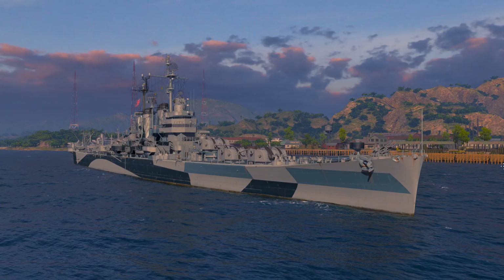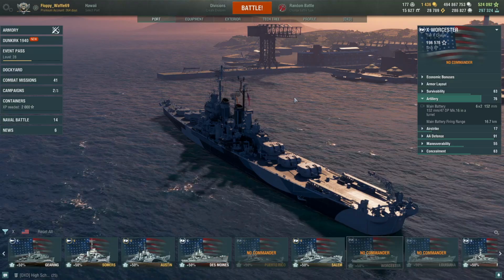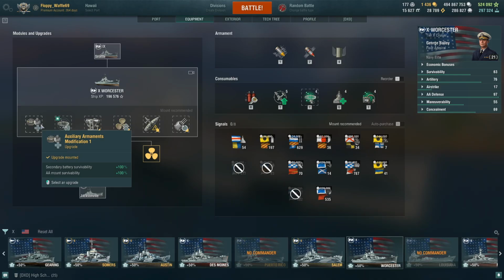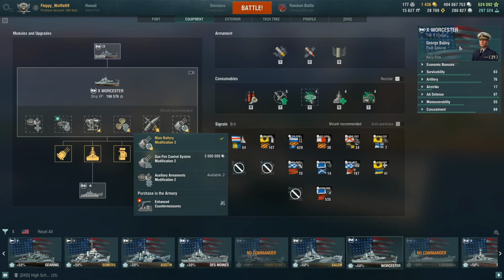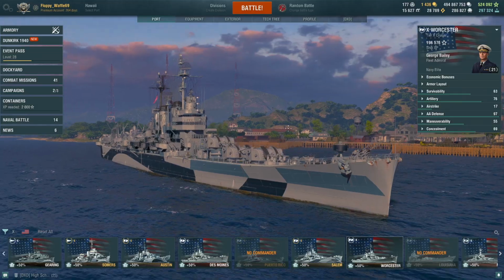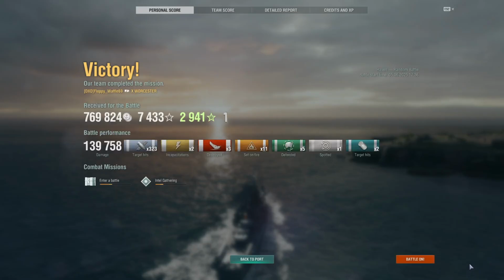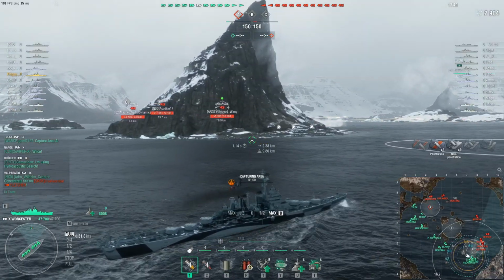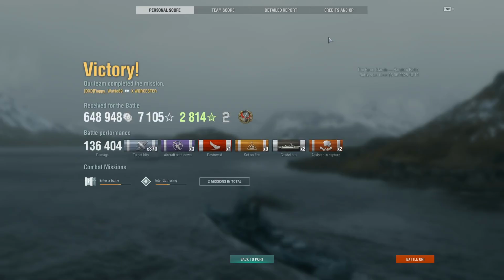Worcester Analysis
Hey YouTube, today I finally am getting around putting out my Worcester Analysis, completing our "Down the Line" series to the USS Worcester. I hope you all enjoy this one, as I certainly enjoyed playing this ship!

Timestamps
0:00 Introduction
1:43 Port Analysis
28:00 First Battle
39:16 Second Battle
51:19 Closing Remarks